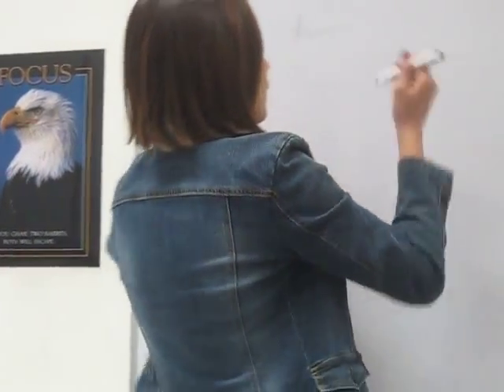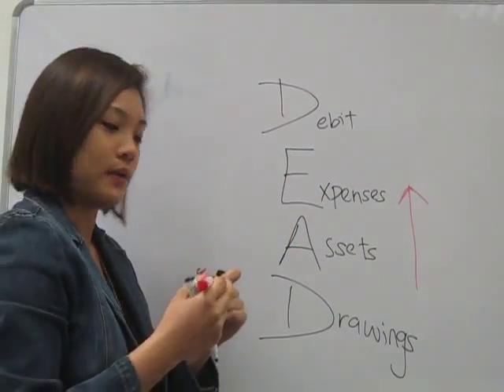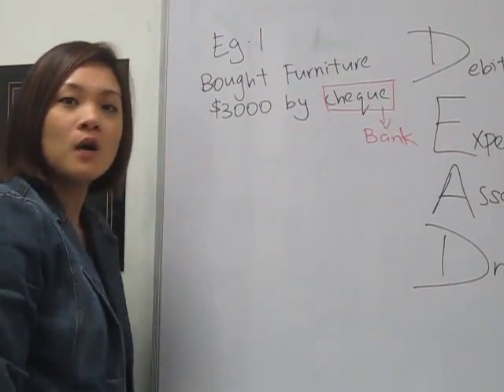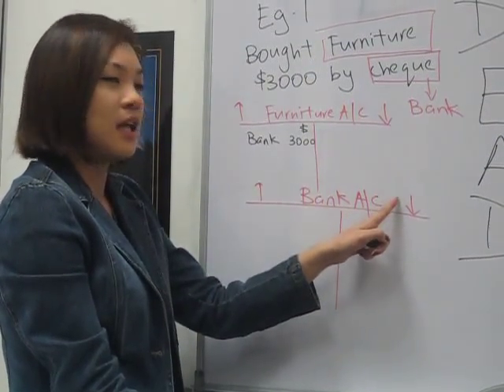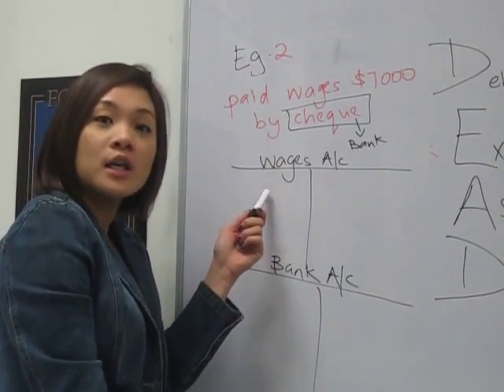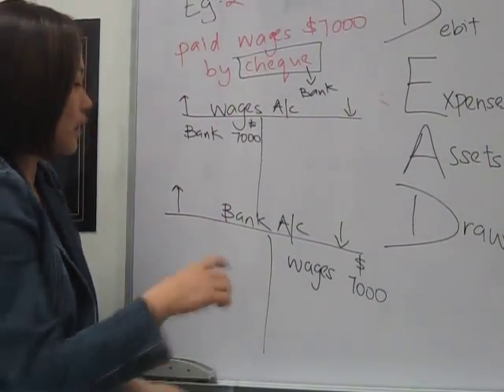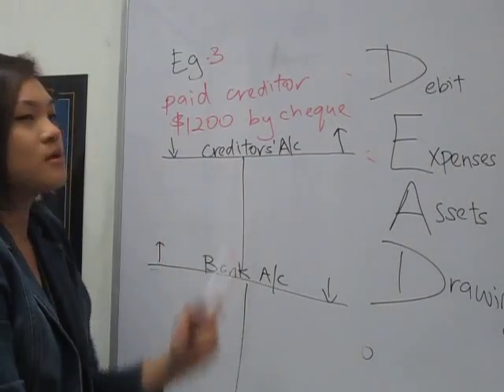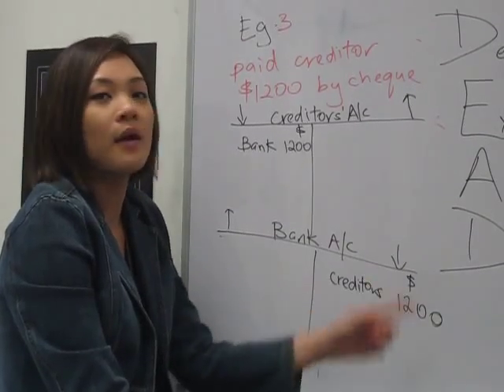Glecy Tan poasavior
Chapter 3: Double Entry